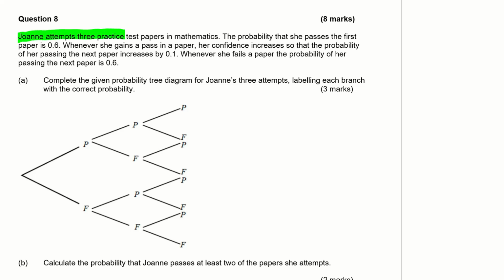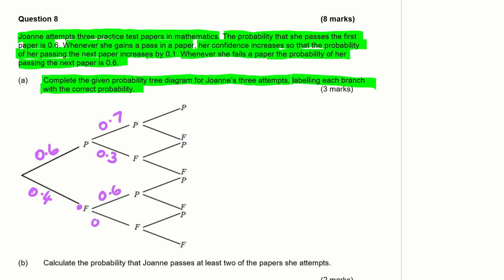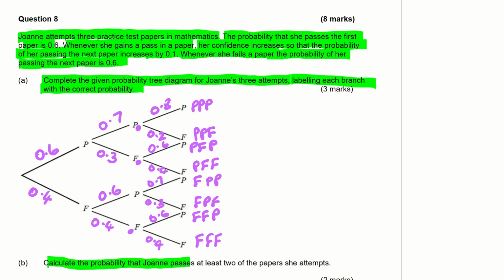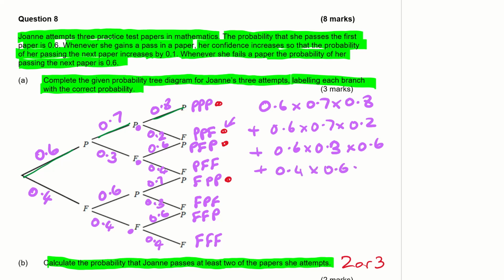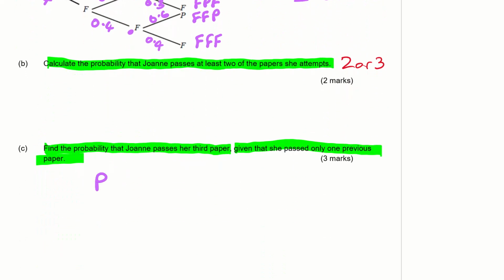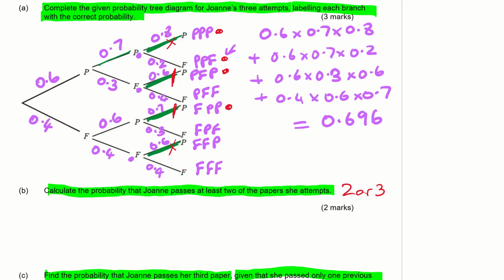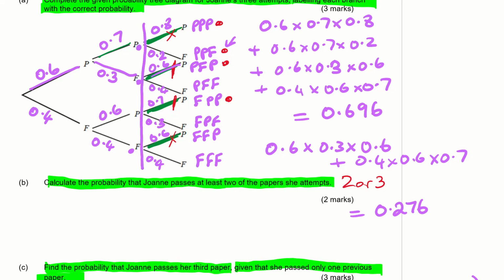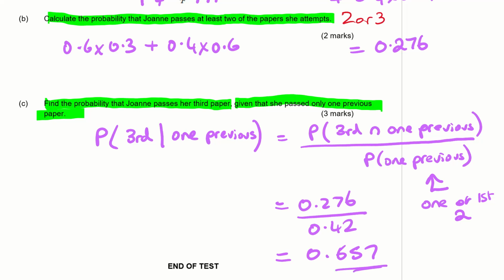10C3 Test 2 2022 Q8